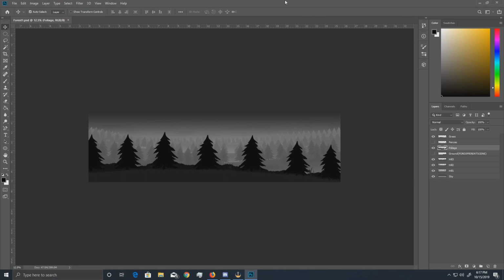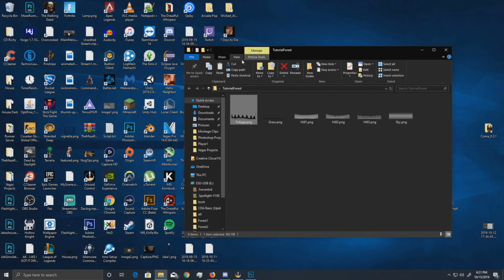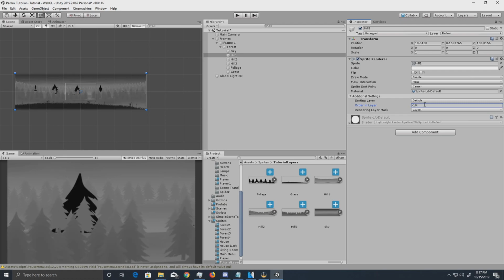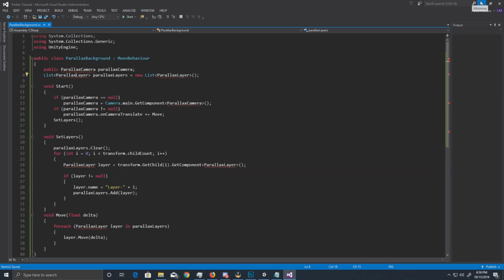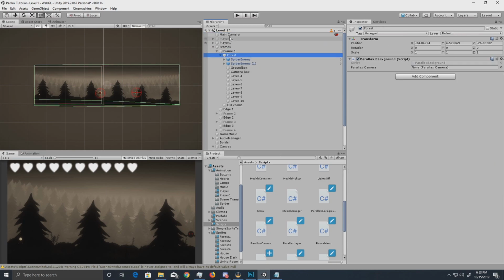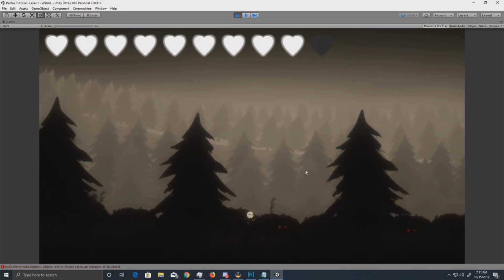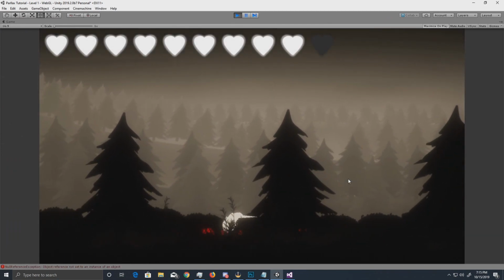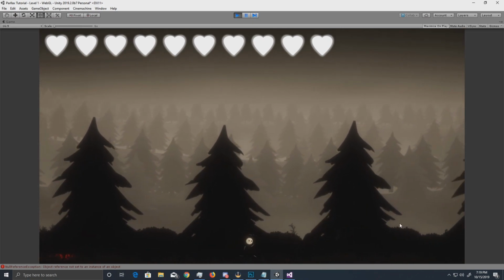How to use parallaxing effect with frame switch system on 2D camera! - Unity Tutorial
➤ In this video I teach you use the 2D parallax effect with my updated frame switch system!